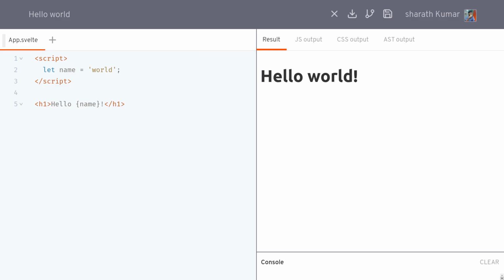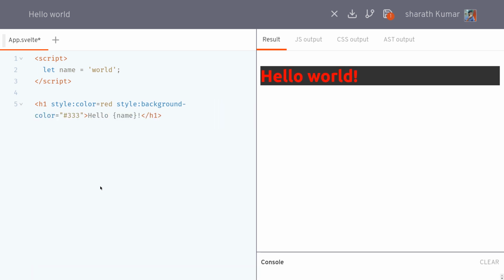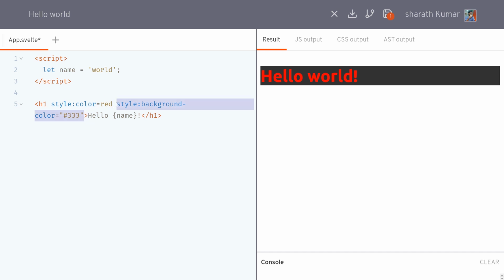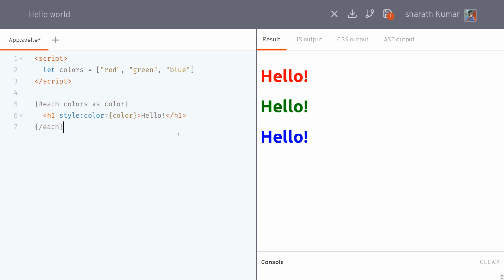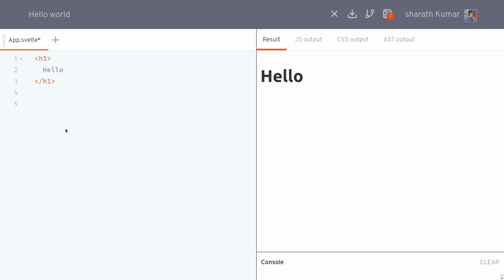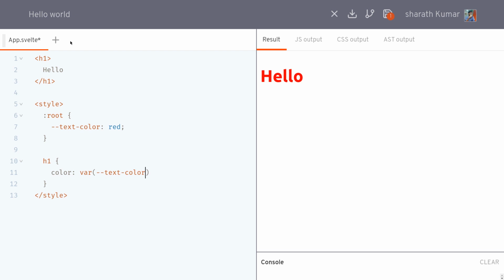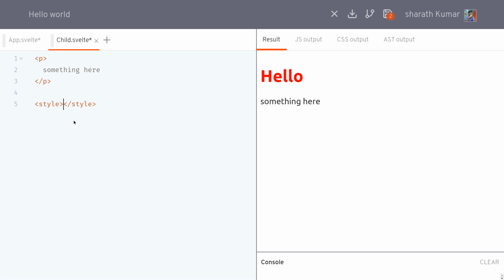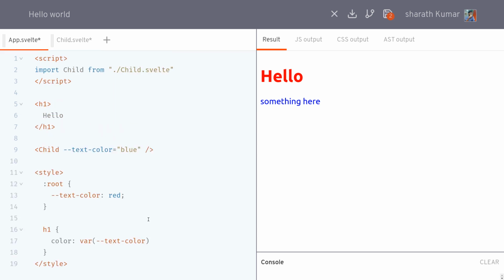Svelte Style Directives and Passing CSS Properties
In this video I will be showing how to use Svelte Style Directives and also style props.

Style Directives makes the inline styles in Svelte easy whereas With style props we can pass styles as props.